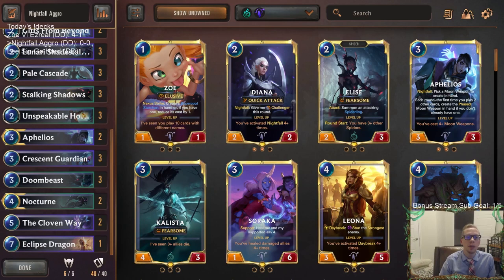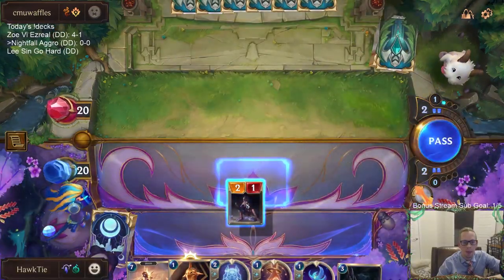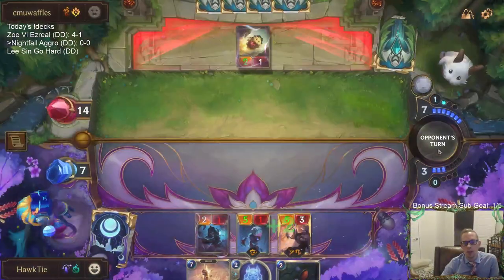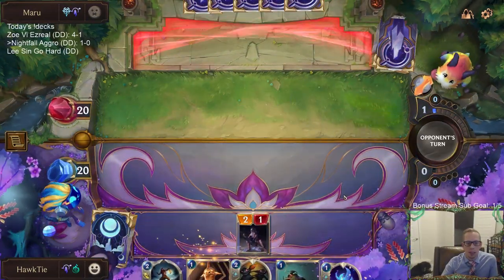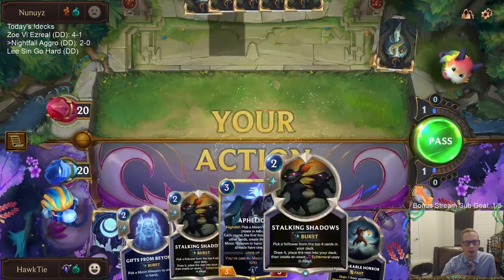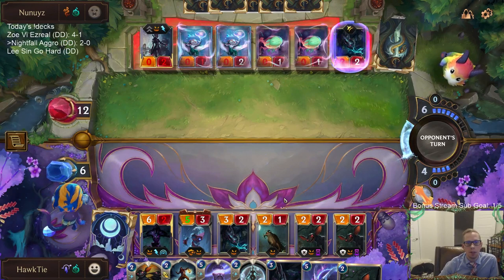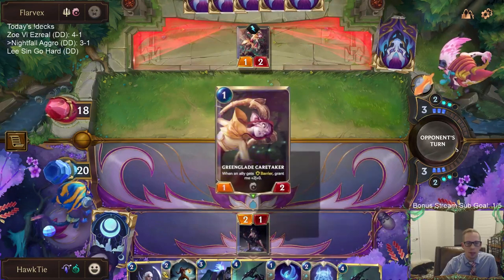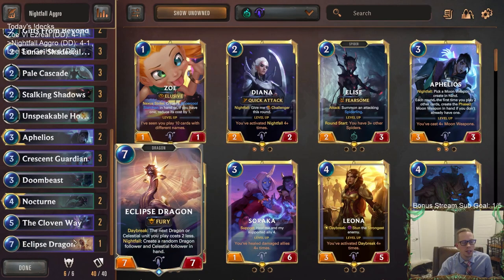Nightfall Aggro: Aphelios is bringing back Nightfall | Legends of Runeterra LoR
Legends of Runeterra Ranked deck: Nightfall Aggro
Code:
CEBAIAYJENEVSXQEAMCQEAYEAYBAMAYJFI4FRVYB3EA5YAIBAMCQKAQBAMCQCAIDBFSA
Champions: Diana, Aphelios, Nocturne
Regions: Shadow Isles, Targon